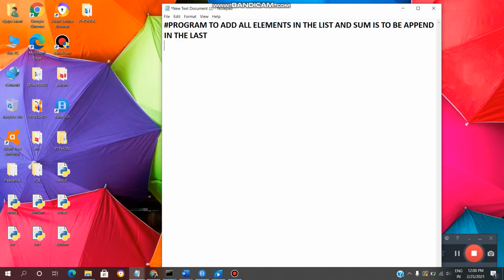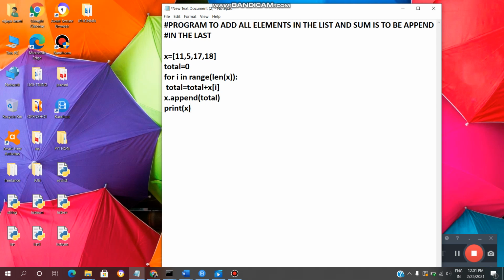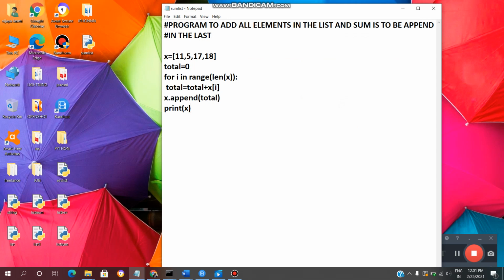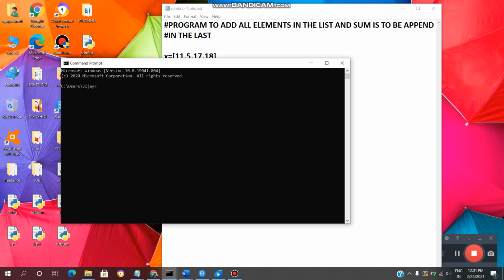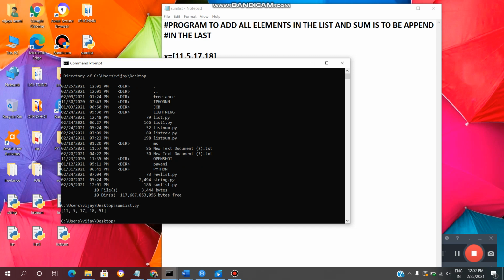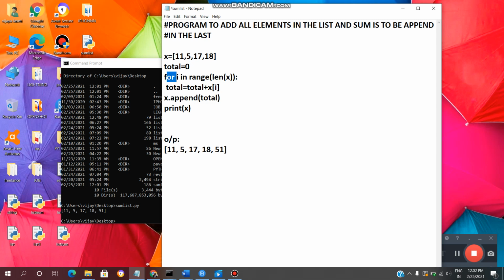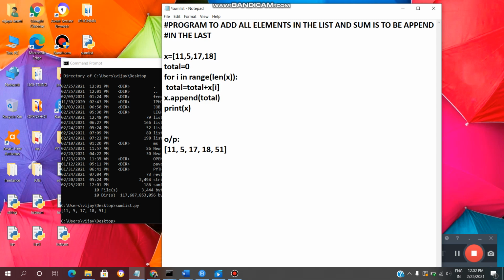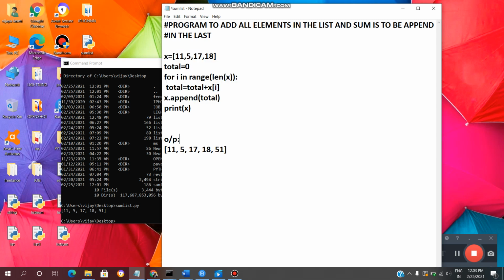PYTHON:PROGRAM TO ADD ALL ELEMENTS IN THE LIST AND SUM IS TO BE APPEND IN THE LAST/VL INFOTECH